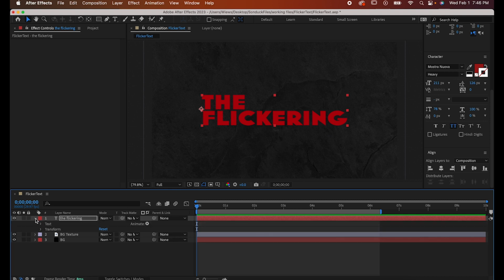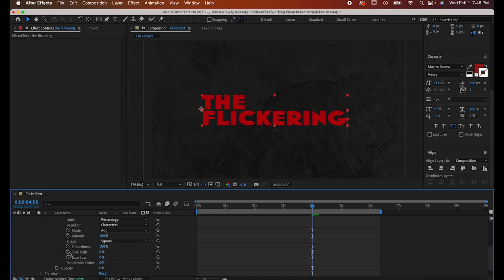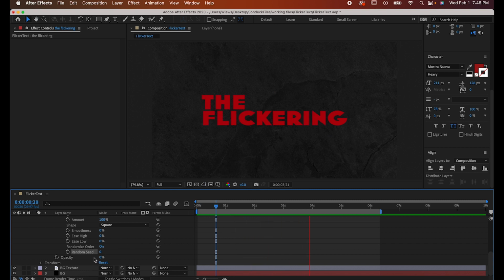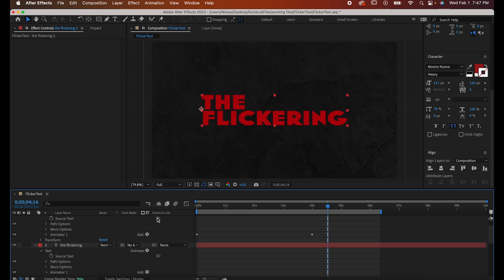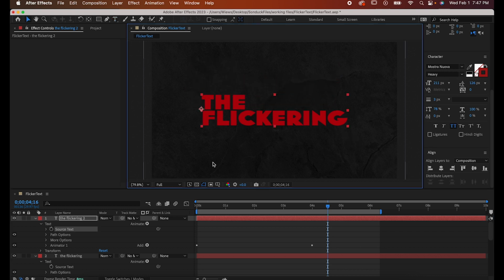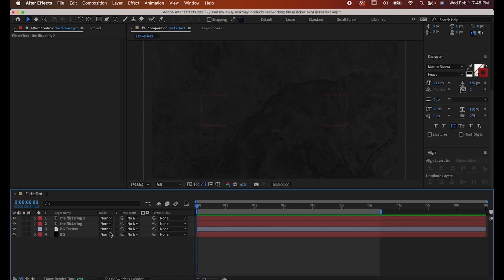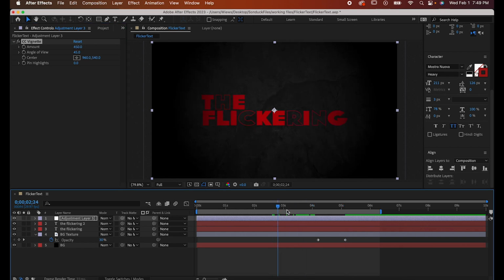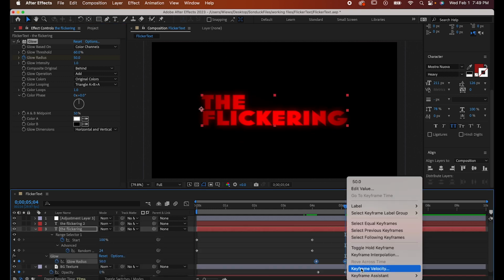How to Create Flicker Text Animation in After Effects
In this video tutorial, you will learn how to create an eye-catching flicker text animation using After Effects. This animation is perfect for adding dynamic movement to your titles and text, and it's great for creating a captivating opening sequence for your videos. The instructor will take you through the step-by-step process of setting up the text, adding the flicker effect, and customizing the animation to match your desired look. Whether you're a beginner or an experienced After Effects user, this tutorial will provide you with the knowledge and skills you need to create professional-looking flicker text animations. So grab your copy of After Effects and let's get started!